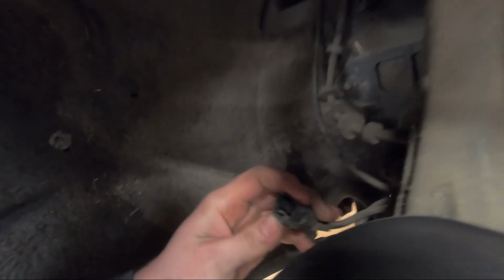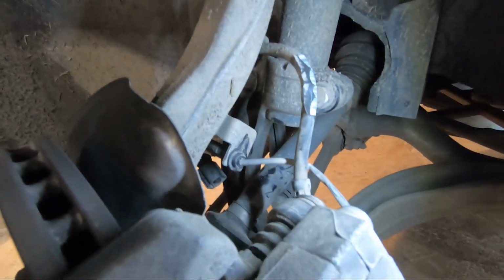Destroying My Hand Replacing Brakes on The Audi A4 Wagon While I Laugh Like a Lunatic.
In this video I try to completely ruin my thumb on a simple brake job. I do not take my time and do everything correctly. Hope you enjoy my borderline mindless wrenching and you get a few laughs out of my nonsense. Also,